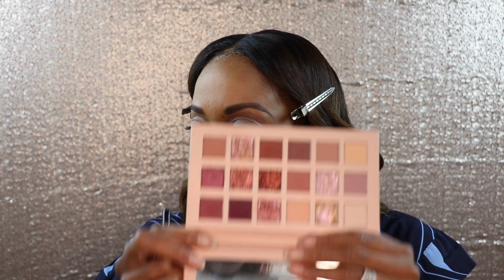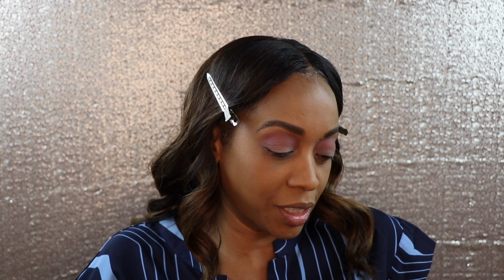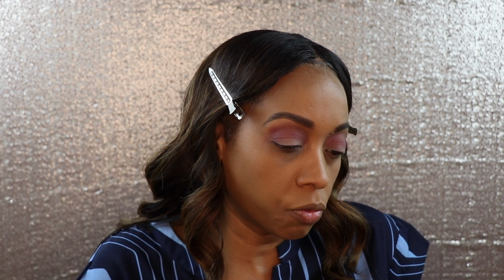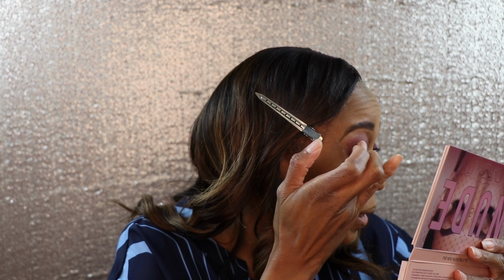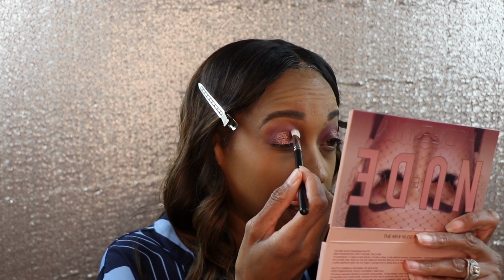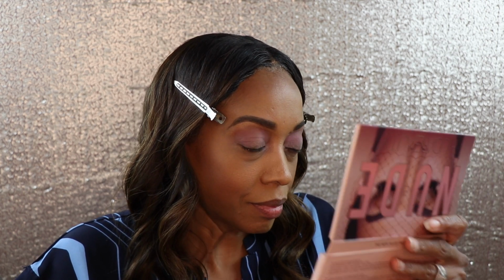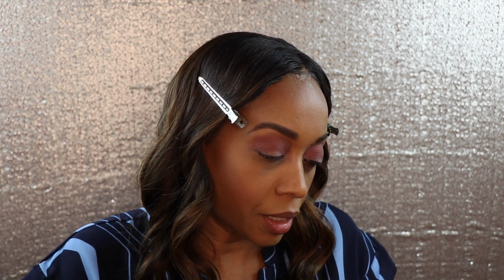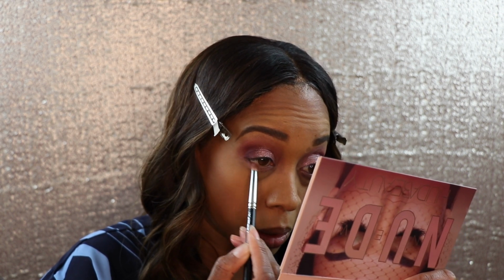2 BANGIN LOOKS ONE PALETTE|HUDA NUDE PALETTE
Hi Beauty Squad, with so many palettes out there I am trying to get multiple uses out of the ones I already have and love.  I am starting today by using the Huda Nude Palette.  It has quickly become one of my favorites.  Check out my 2 Banging Looks I created with this beauty.

LK